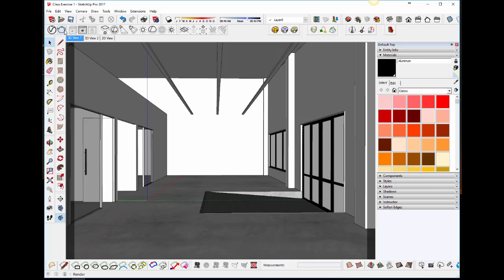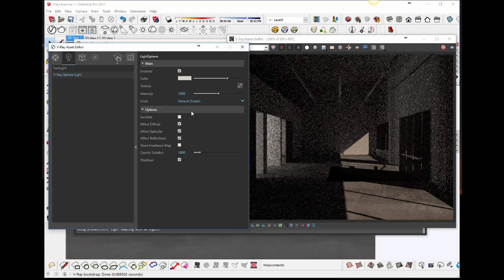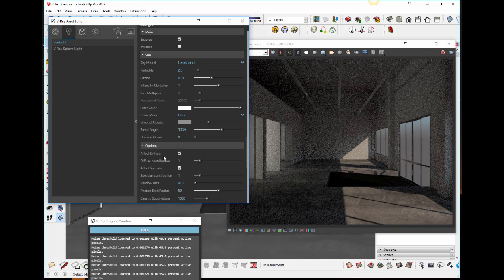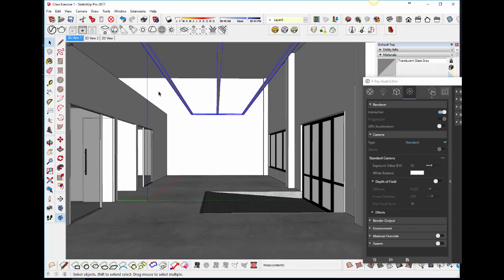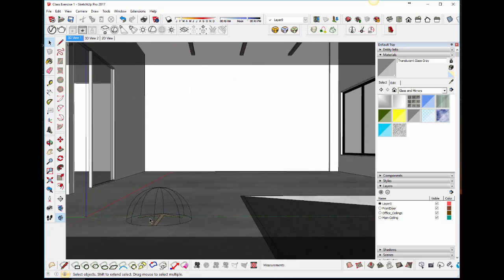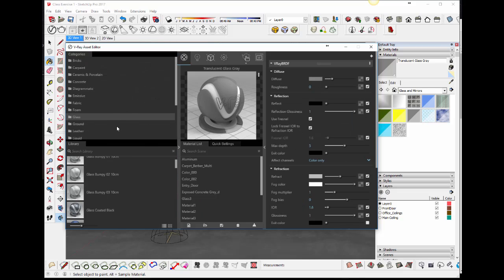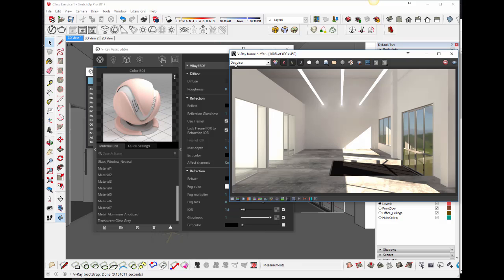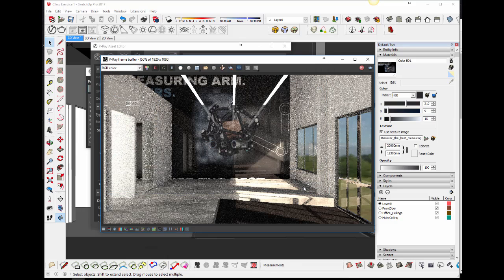Getting Started with V ray 3 0